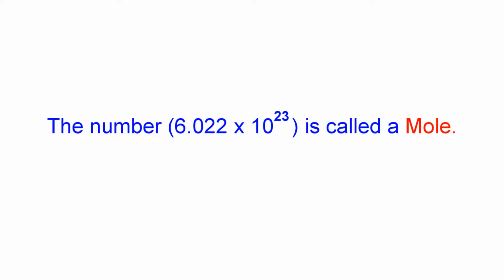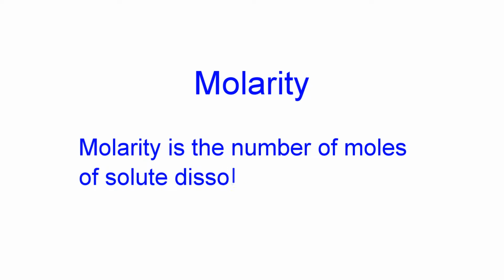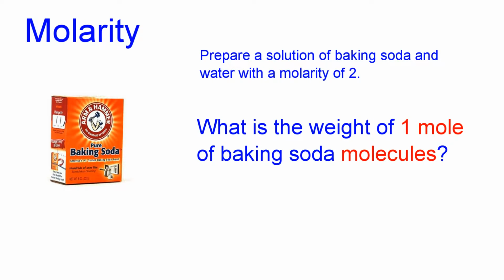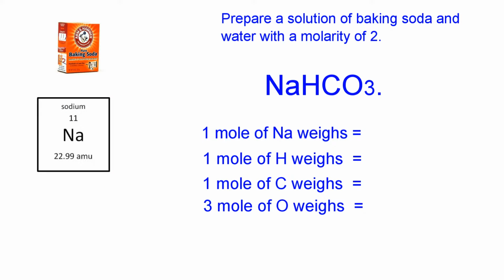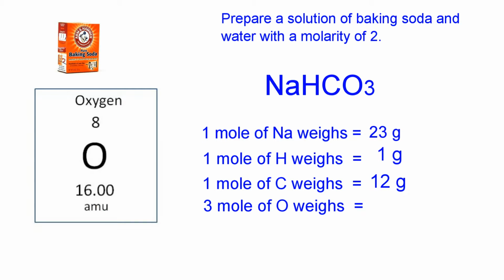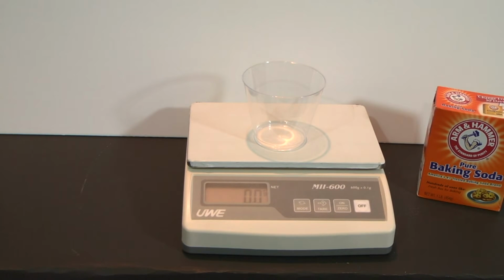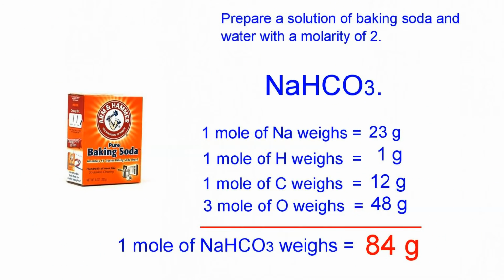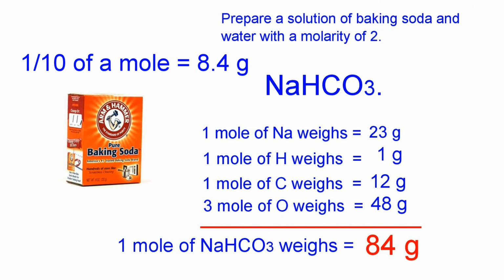Molarity March 2017